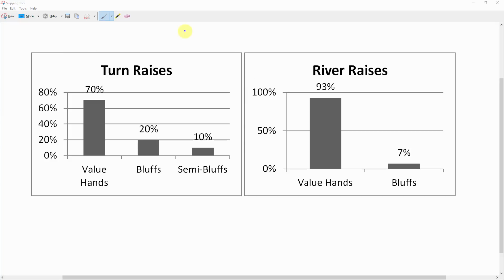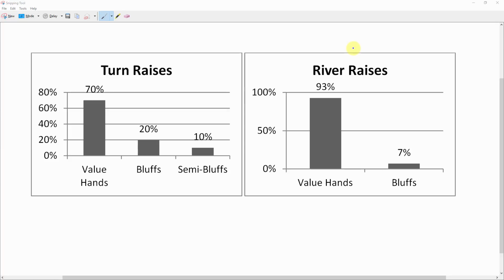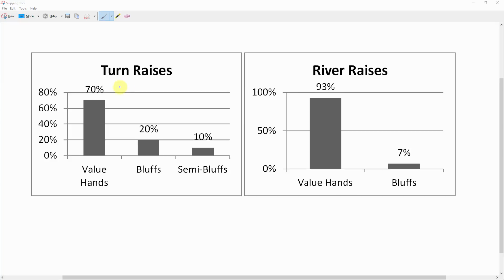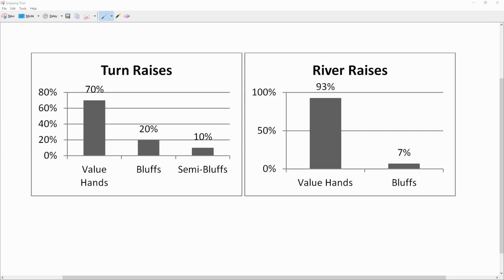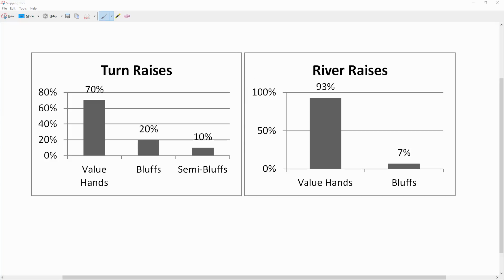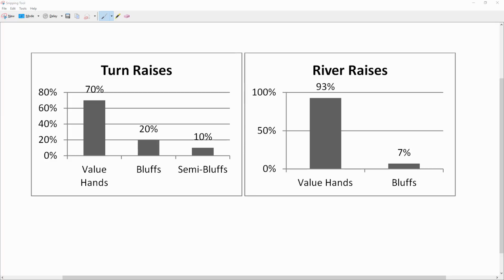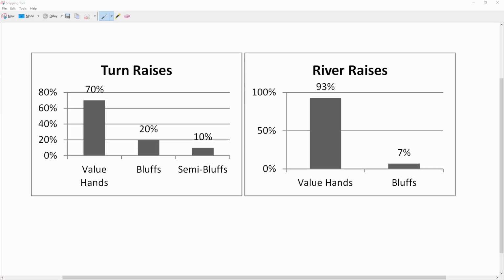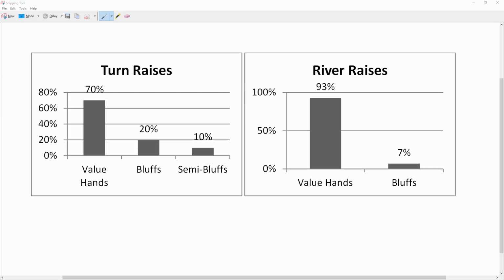What Do Turn and River Raises Really Mean in Micro Stakes Poker?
In today’s video I discuss what turn and river raises really mean at the micro stakes when you c-bet and face a raise. I analyze roughly 250k hands in my Poker Tracker 4 database to provide you this information!